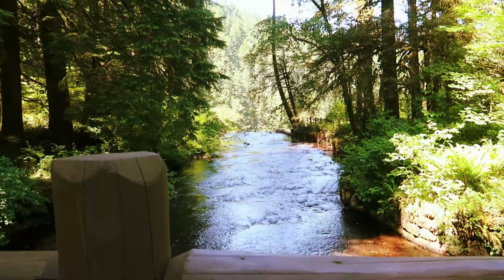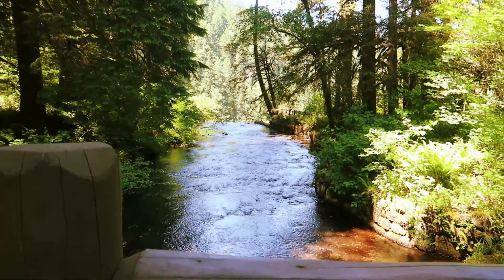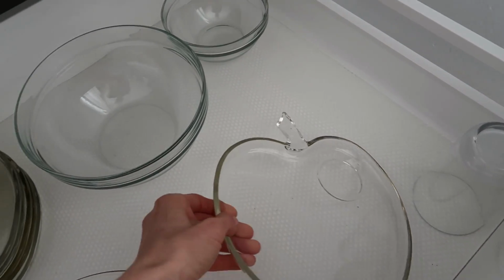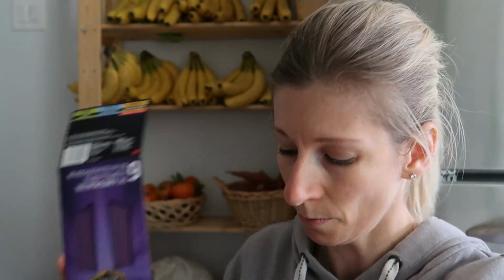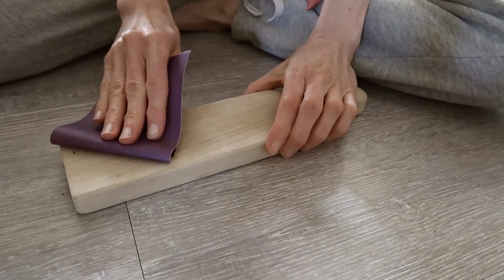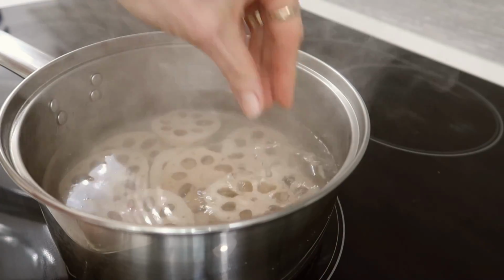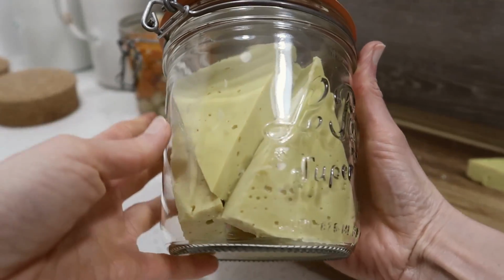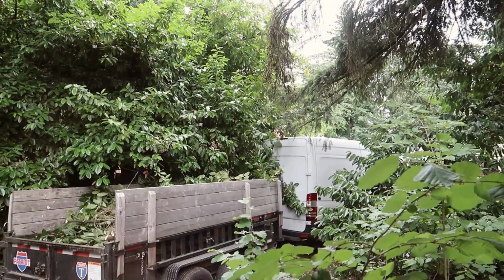Simple Living -water fall and cozy home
Hi guys nice to see you back and welcome if you are new here! In this video I share the most beautiful waterfall ever and then we just had a cozy day afterwords. Also I want to share an important information with you. I had to move my cleaning channel the "Clean with Scandish Home" to a different account due to some you tube complication you can find it I will be re uploading my old cleaning videos there. I posted a video on the old channel here if you wanna know why I had to move it
 This Simple living channel will not change and not going anywhere :)

The footage in this video is property of Scandish Home. You are not allowed to use this footage without permission.